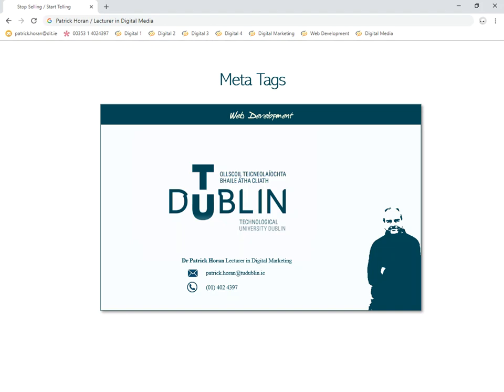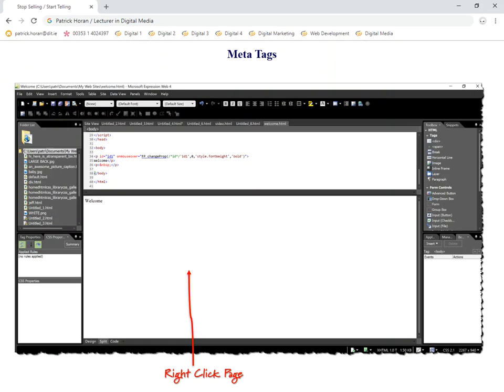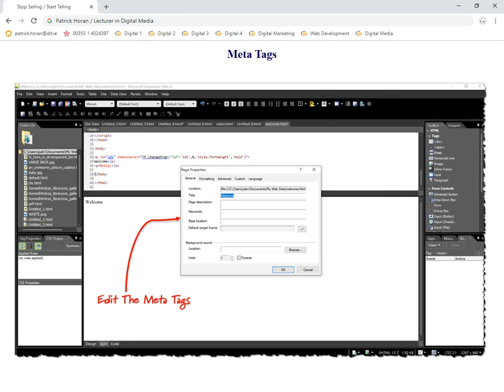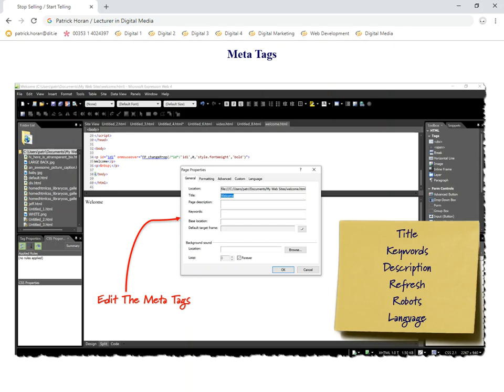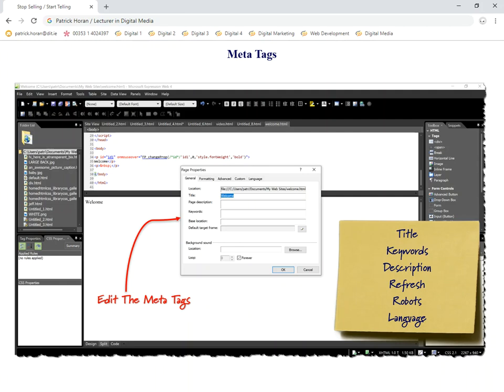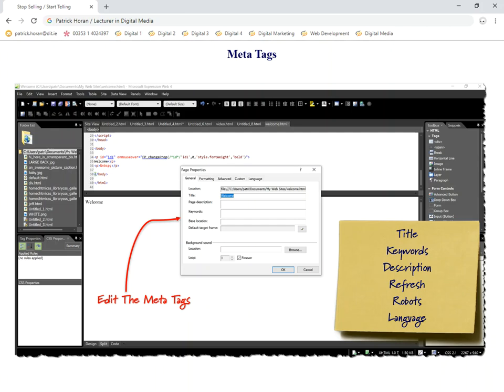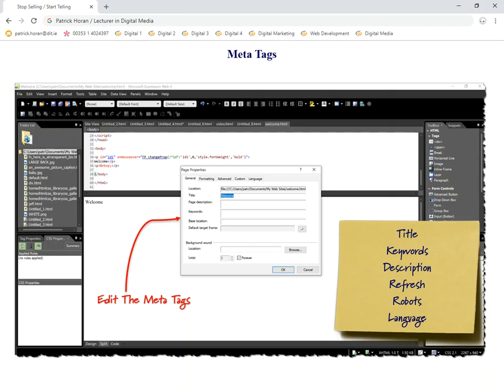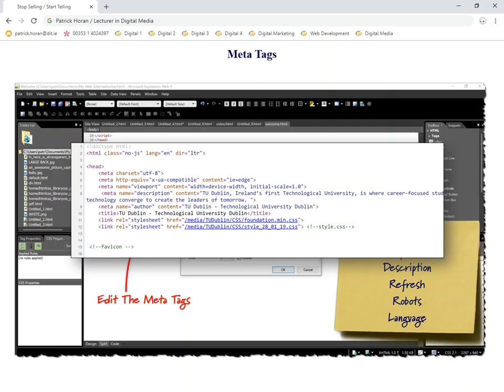Tutorial 36 Meta Tags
Meta tags provide information about the webpage in the HTML of the document. This information is called "metadata" and while it is not displayed on the page itself, it can be read by search engines and web crawlers.